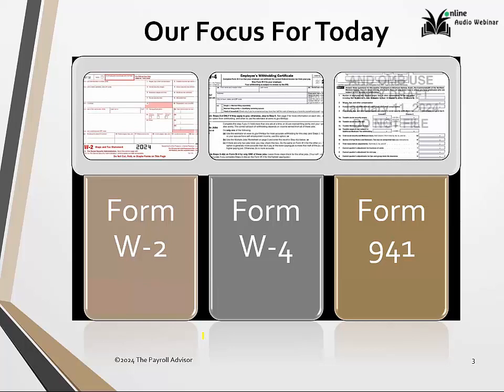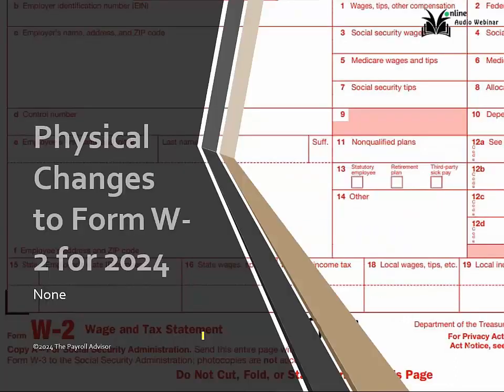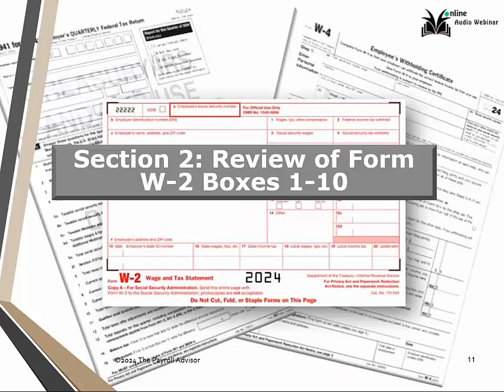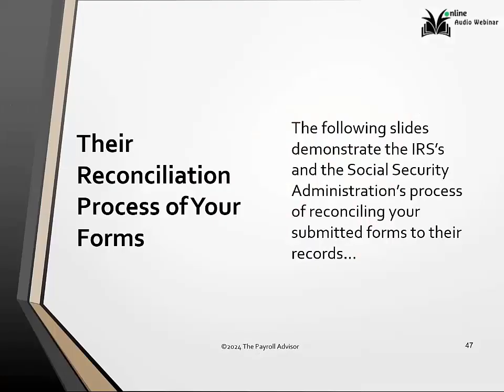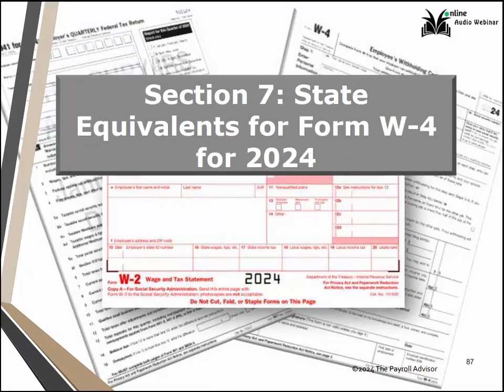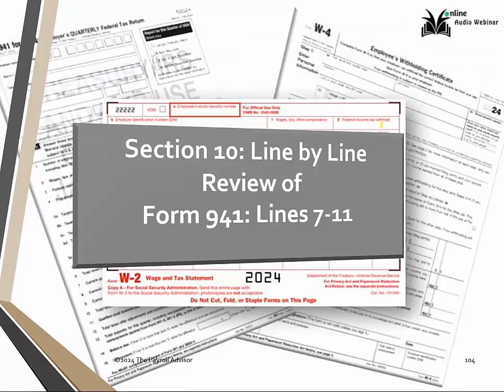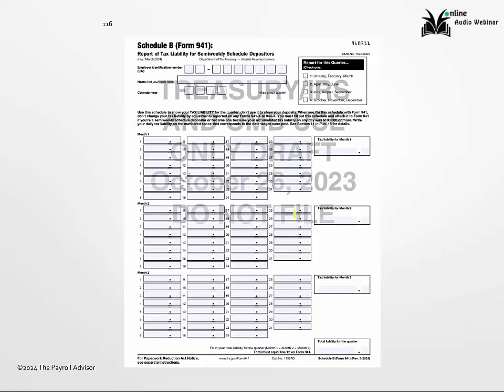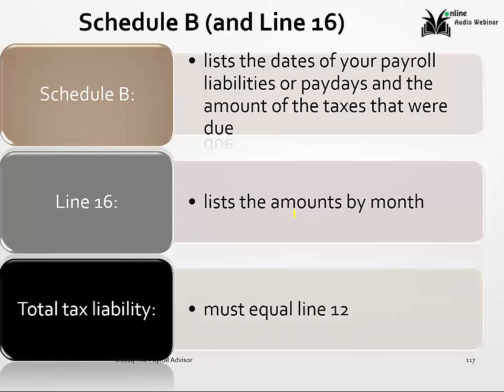Form W-2, Form W-4, and Form 941 for 2024: An Overview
Register on @OnlineAudioWebinar  for full video
This webinar provides an overview of three very important forms for the payroll department. First the Form W-2 for 2024, second the Form W-4 for 2024, and finally, the IRS Form 941 and its accompanying Form Schedule B for 2024. Each of these forms plays a critical role in calculating, tracking, paying, and reporting taxes for each employee.

The Form W-2 is one of the most important documents that payroll departments must process. This webinar covers the basics of the IRS Form W-2 for 2024. The importance of the Form W-4 is fundamental to the payroll department. It is the foundation for the taxation of an employee’s paycheck as well as a required IRS form. This course takes a broad look at the IRS Form W-4 for 2024 and what’s in store for payroll in the new year.

Form 941 is the link between your payroll records and the IRS tax records. Proper administration of this vital form is critical if you want to avoid IRS Notices and the penalties and interest that accompany them.

Explore the requirements for the Form W-4 for 2024
Discover the laws and regulations that are required to be followed when completing a Form 941
Recognize payroll’s responsibility relating to ensuring the form W-2 is processed correctly

The course will discuss what is new for the 2023 version of the form as well as the requirements for completing the form line by line.